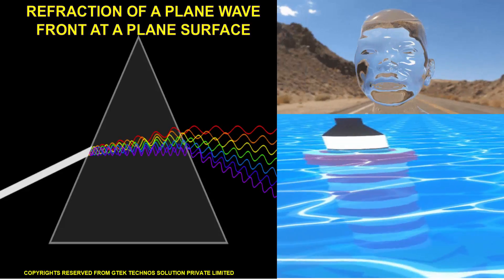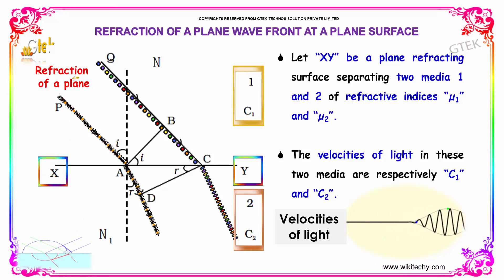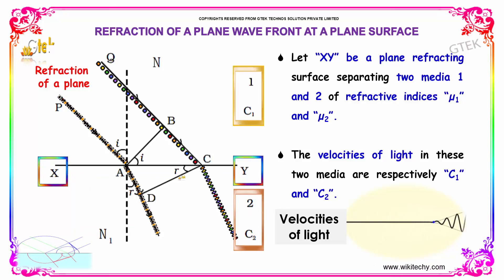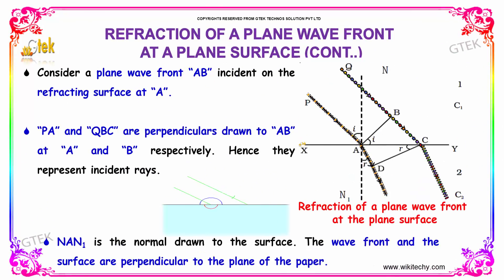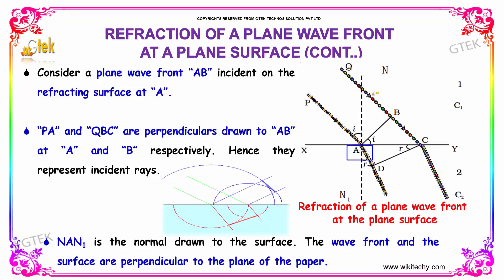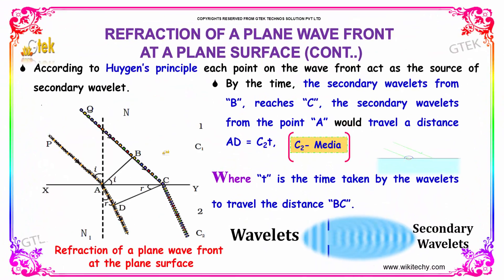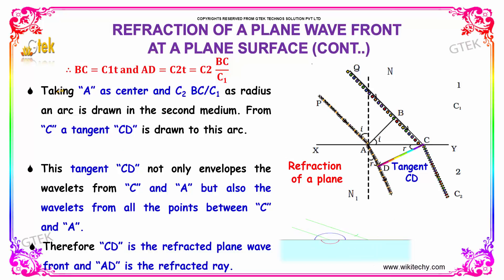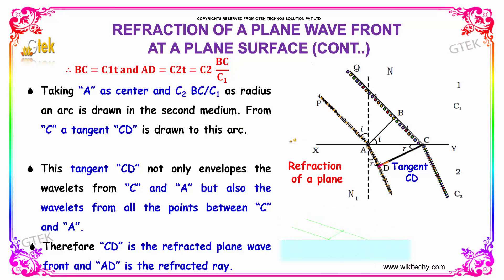Refraction of Plane Wave Front at a Plane Surface |class 12 physics subject notes lectures CBSE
Refraction of Plane Wave Front at a Plane Surface  Top most best online video lectures preparations notes for class 12 physics|CBSE|IIT-JEE|NEET exam|+2/12thstd standard intermediate PUC college exams preparations tips and tricks all questions with solutions

Electromagnetic Waves and Wave optics - Refraction of Plane Wave Front at a Plane Surface

A plane mirror is a mirror with a flat (planar) reflective surface. For light rays striking a plane mirror, the angle of reflection equals the angle of incidence. The angle of incidence is the angle between the incident ray and the surface normal (an imaginary line perpendicular to the surface).

Wave,
Fiber Optic Communications,
Reflection of plane wave at plane surface,
Verification of Laws of Refraction,
Law of Refraction using Huygens' Principle,
Refraction At Plane Surfaces,
Reflection of a Plane Wave Front at a Plane Surface,
Refraction and Reflection of Plane Waves using Huygen's Principle,